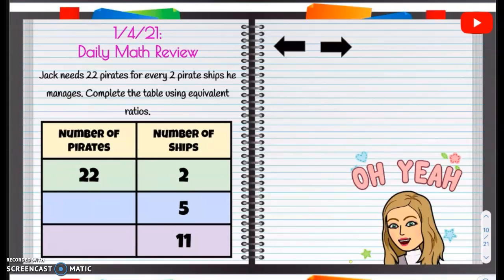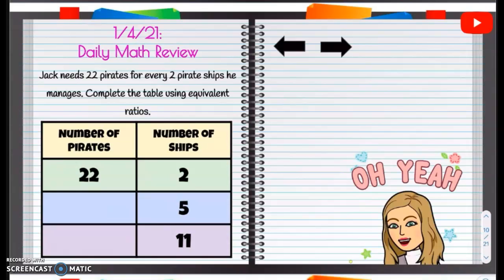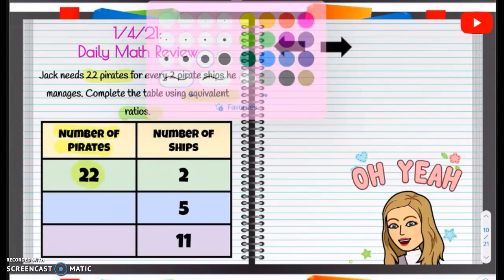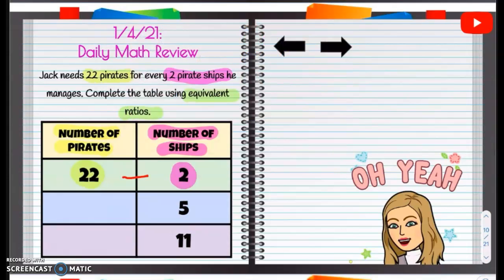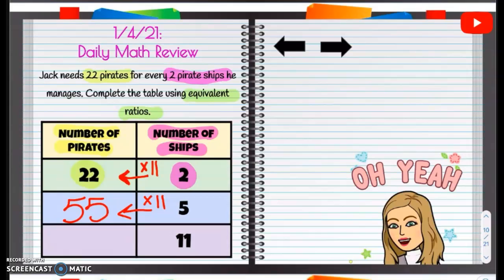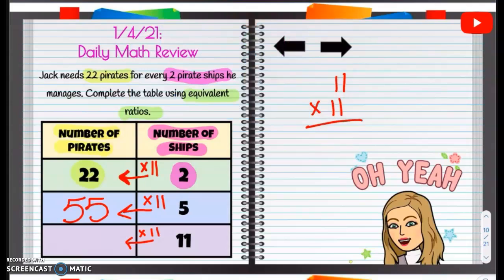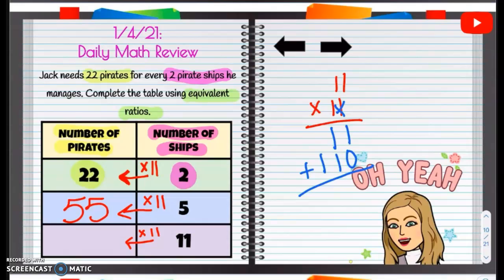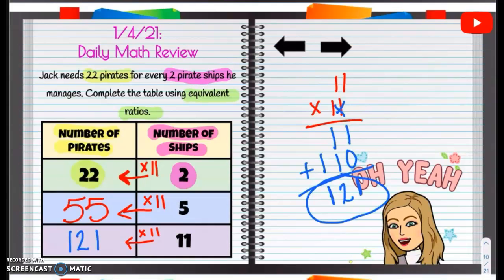1/4/21 DMR - Schnaterbeck